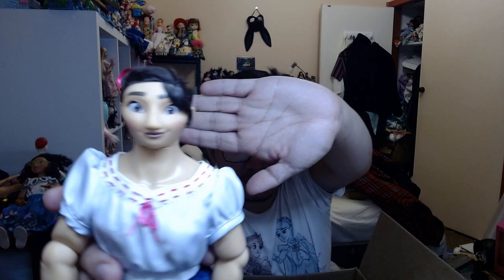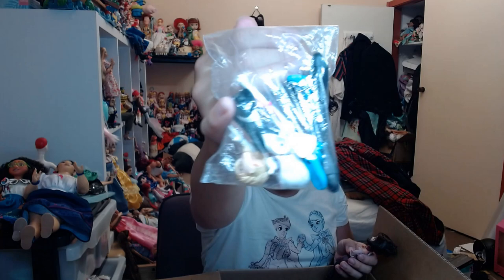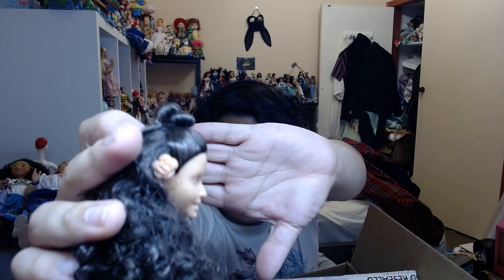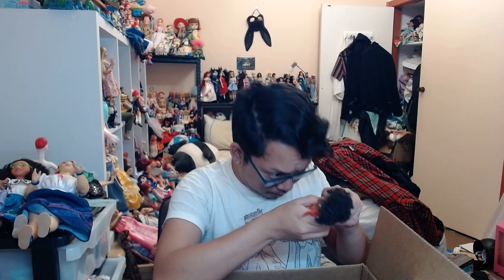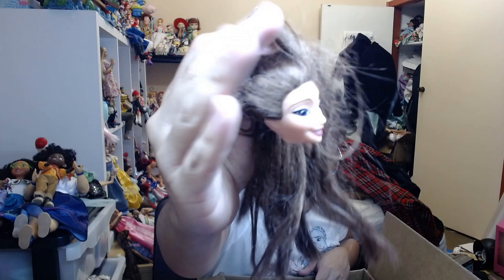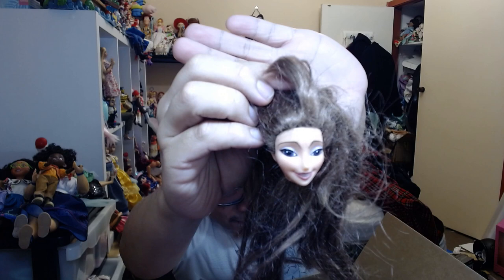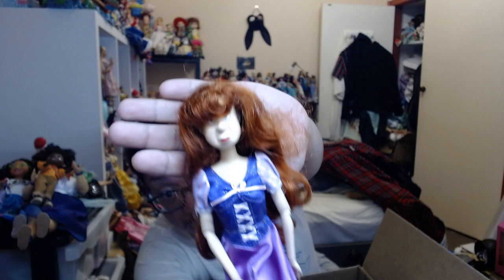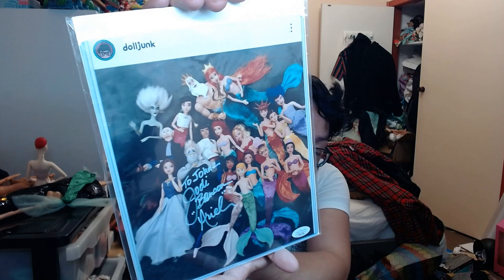Yet another box opening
I got another package from RaisedByDireWolves today so here's a quick video.